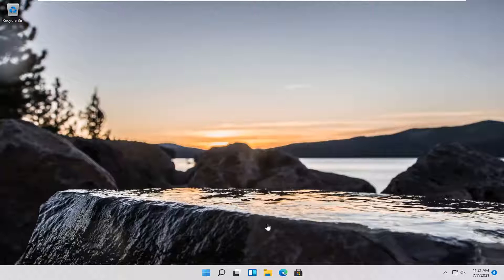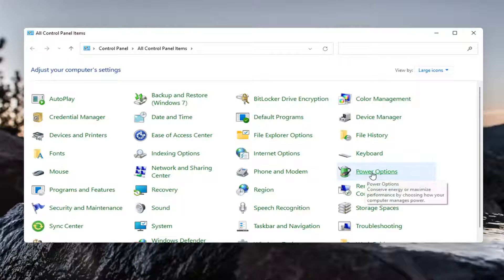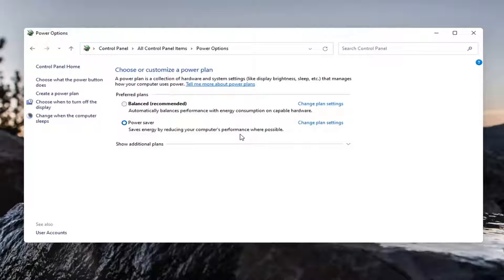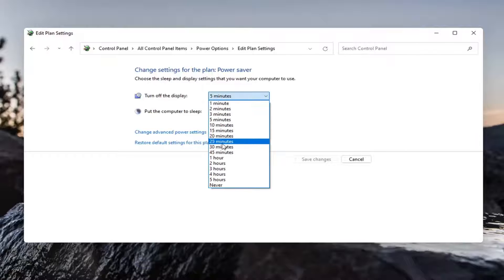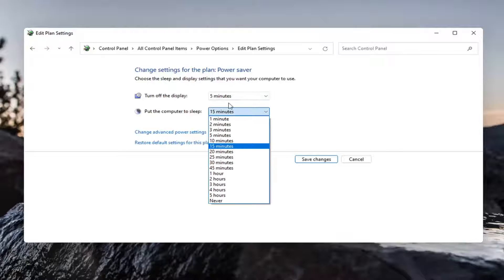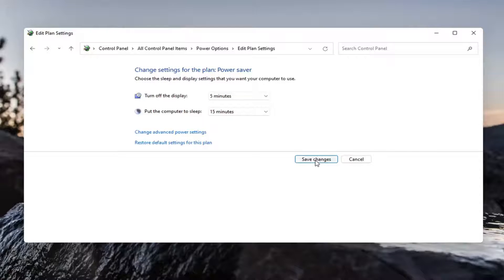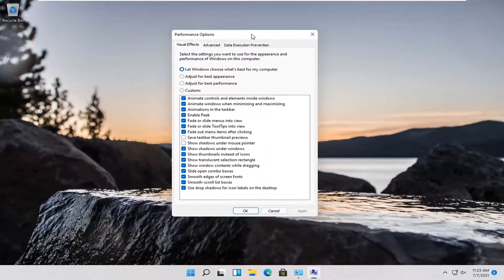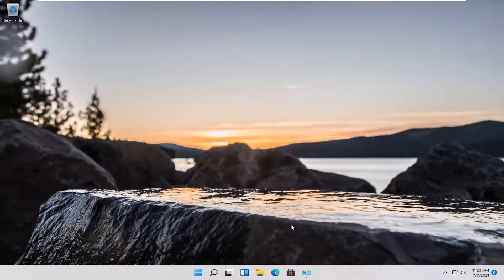How To Save Battery Life On Windows 11 Laptop [Tutorial]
Close your apps when you're not using them. Never prop up your notebook on a pillow. These and seven more easy tips will help you squeeze longer battery life out of your Windows 11 or Mac laptop.

Powering all of those pixels in the display is the single greatest drain on battery resources. The first item to check when you are experiencing troublingly short battery life is your display brightness. If you've got it turned up all the way or near the max, then lower the brightness; you might also find it a more comfortable computing experience to your eyes.

Windows 11 has often been blamed for consuming more power than its predecessors, including Windows 7 and Windows 8/8.1. Microsoft, however, has rolled out a number of updates over the years to mitigate some of the power-drainage issues in Windows 11. That said, a lot more still needs to be done. So today, we’re bringing a detailed guide on how to improve battery life of your Windows 11 laptops, two-in-ones and ultra-books.